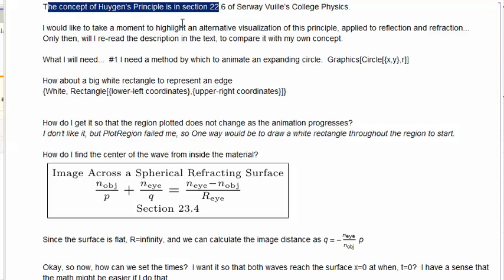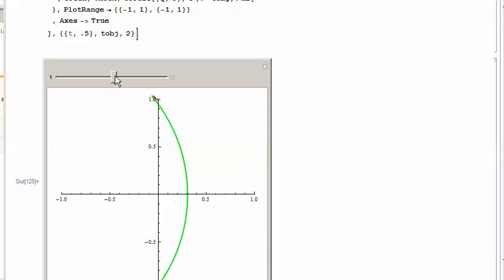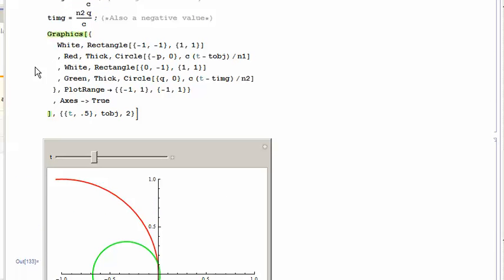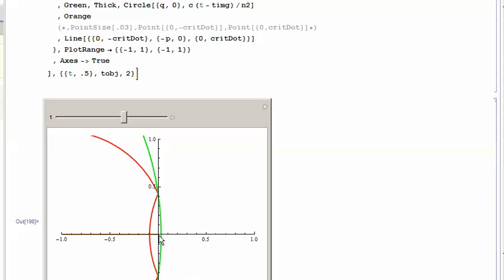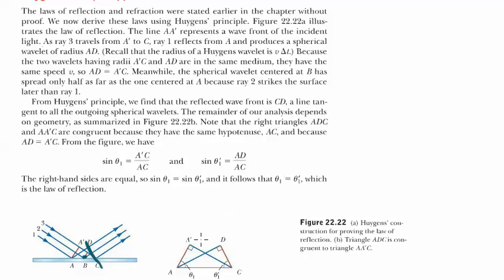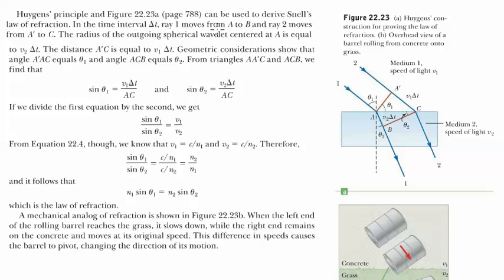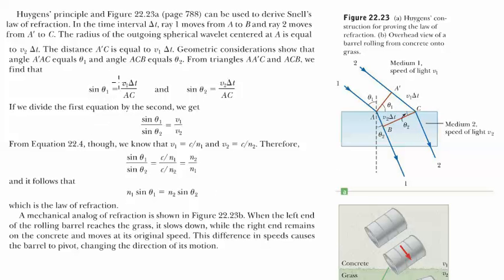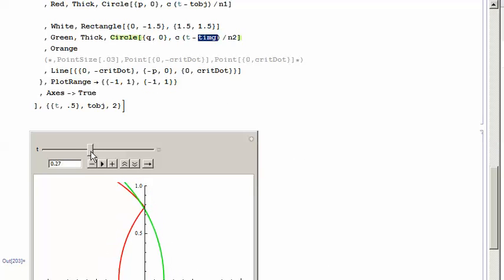2015 03 23 HuygensPrinciple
In this video I play around a bit with Mathematica to produce an animation of the refraction across a flat surface due to Huygen's Principle.  It gives me a better intuition of how the image of an object might appear to be in a different position than it actually is located underwater.